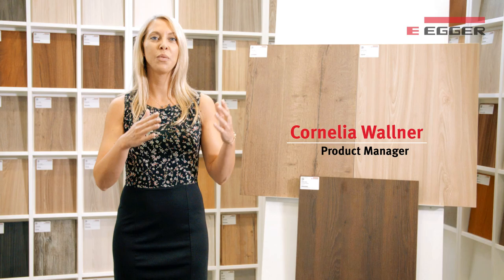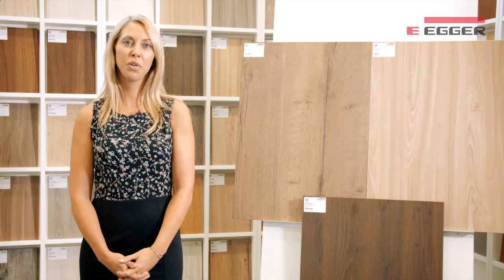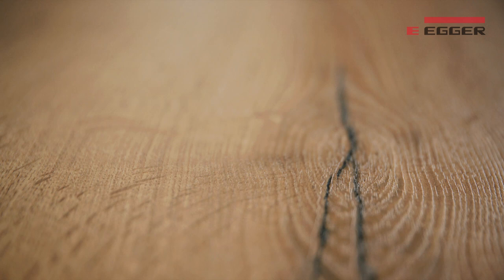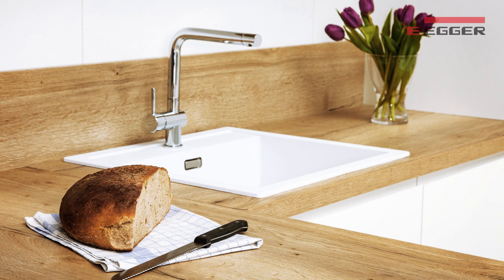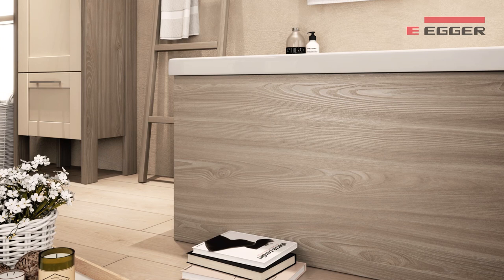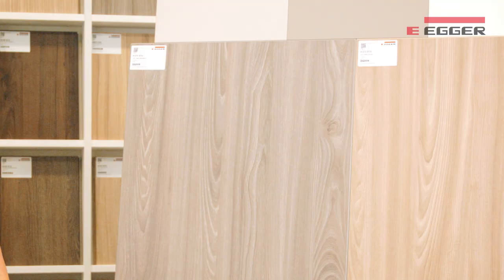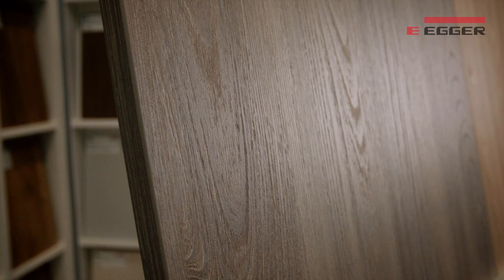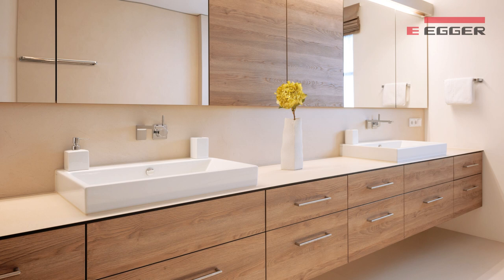Feelwood: Looking good has never felt this good